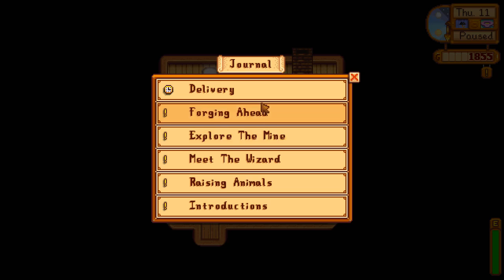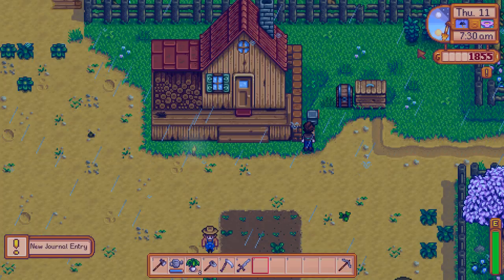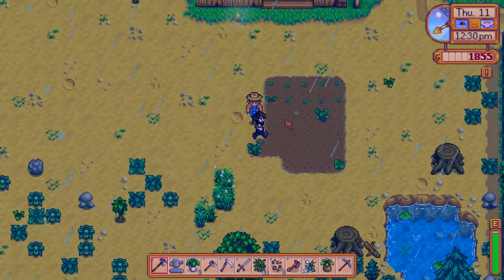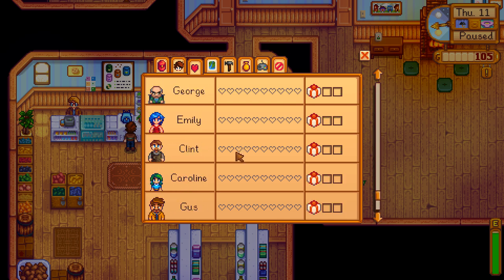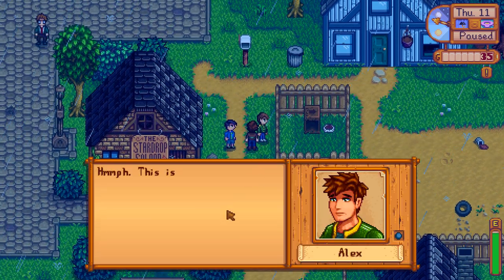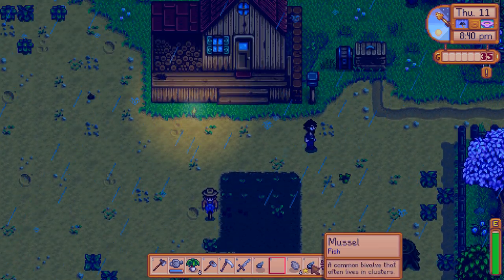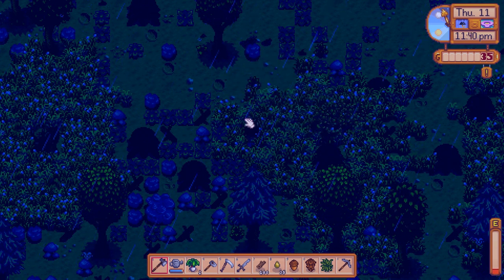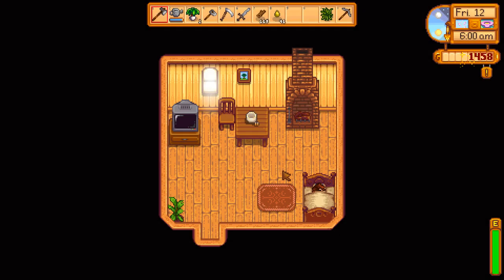Finding Robin's Lost Axe / Backpack Size Upgrade - Stardew Valley Playthrough, Part 8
Wb! In this part we find the carpenter Robin's missing axe, south of Marnie's ranch, and return it to her. Using the gold from that quest, we finally upgrade our bag size and go scavenging for valuable mussels, oysters and coral on the beach. Also I accidentally hack up my own parsnips with my axe... whoops.

Stardew Valley is an indie farming game with RPG elements for the PC. It was developed by ConcernedApe and published by Chucklefish. Players start off with a scythe, hoe, pickaxe and axe, and must use these to craft their own farm. Many have compared it to the Harvest Moon series - but not me because I've never played those! The game is super laid back and very relaxing. I hope you enjoy this playthrough / Let's Play!

Stardew Valley is available for purchase on Steam.